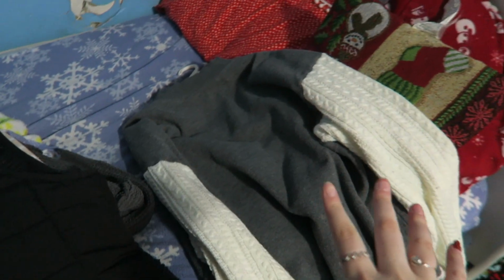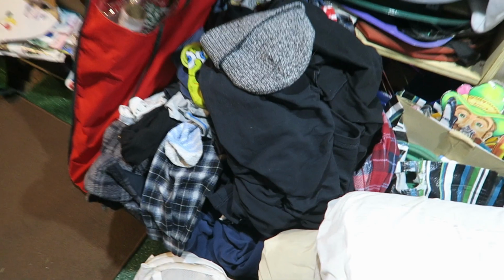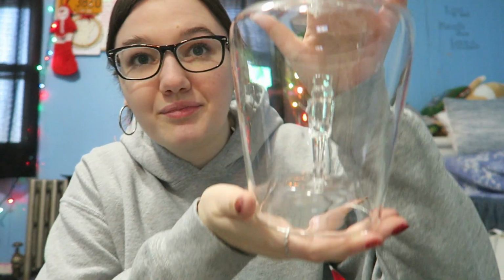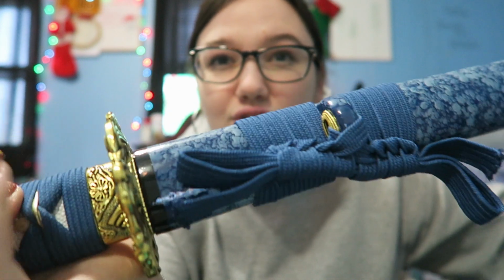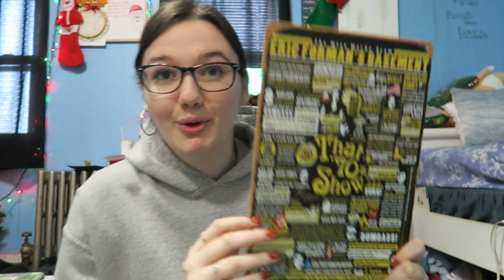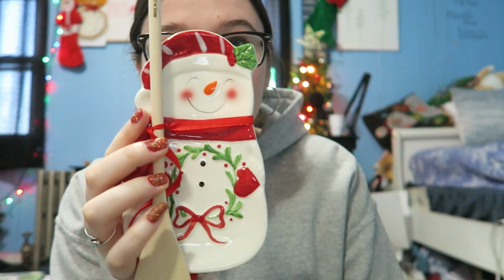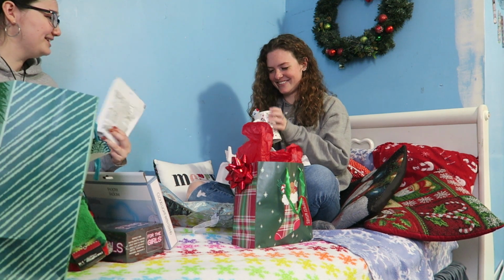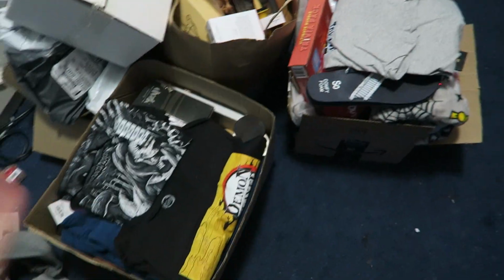Prep for Winter Shoot + Accidently Cutting My Hand w/ a KATANA...less than 24 hours after receiving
Yeahhhhh...so I may not be the brightest bulb in the bunch

But I'm back to some vlogging! I'm going to be starting a podcast soon too that will potentially be up on Spotify!

HAPPY HOLIDAYS!